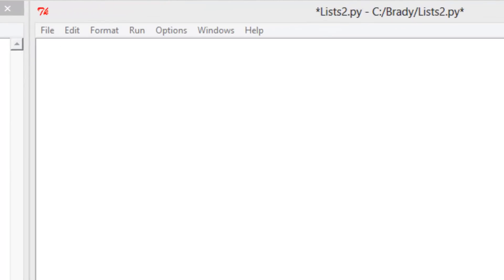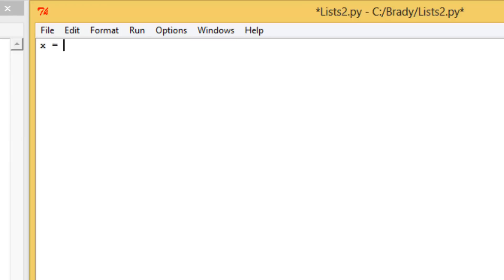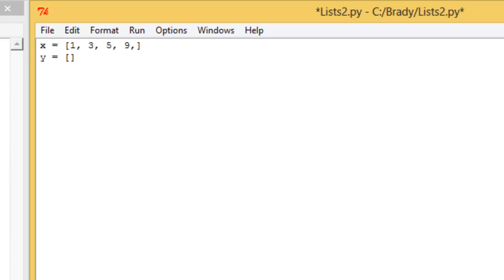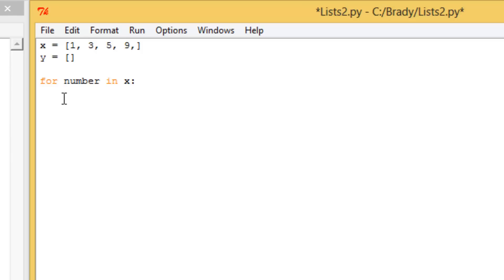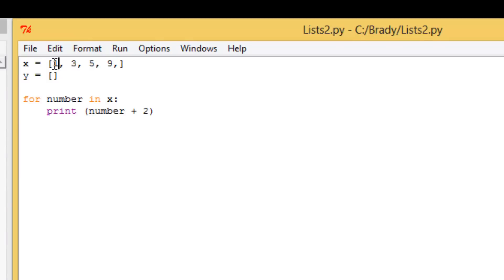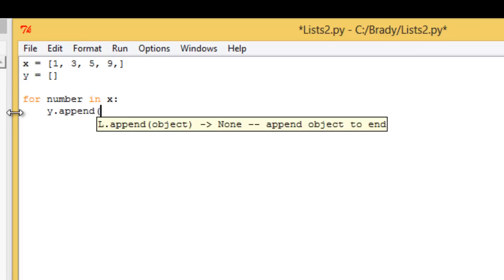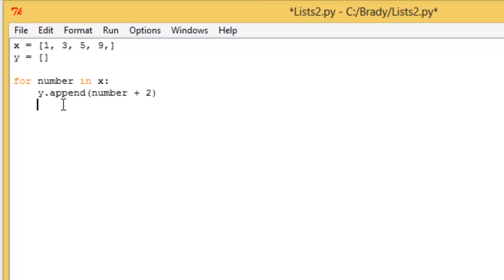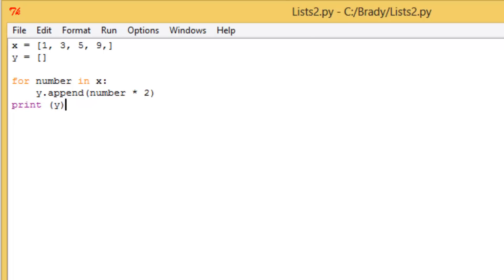Python Tutorials - For Loops and Lists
In this episode we go more in depth with lists and we learn how to use for loops and how to implement them in a list.